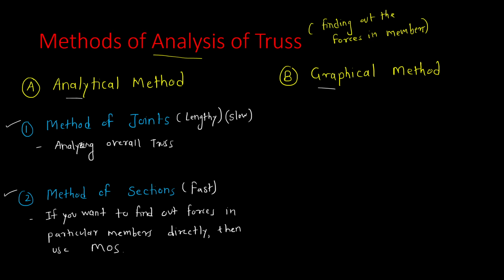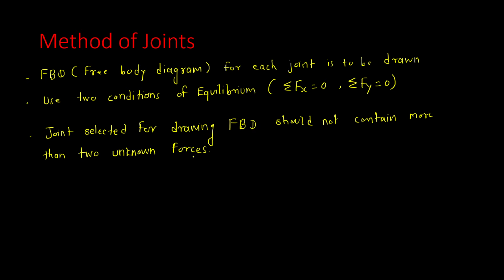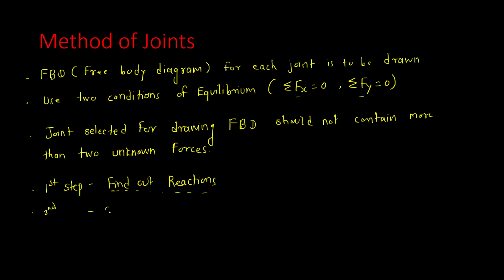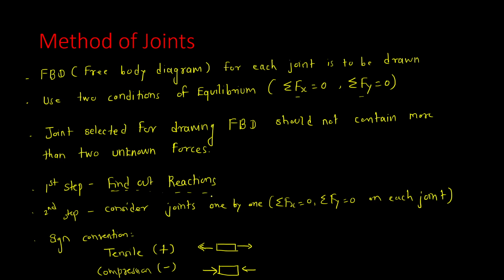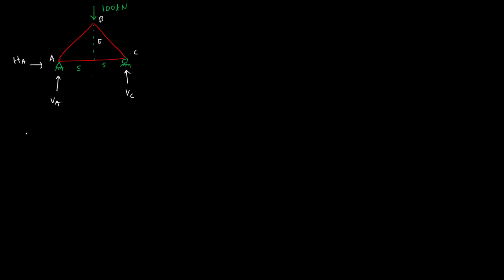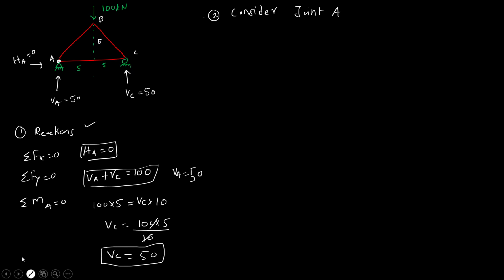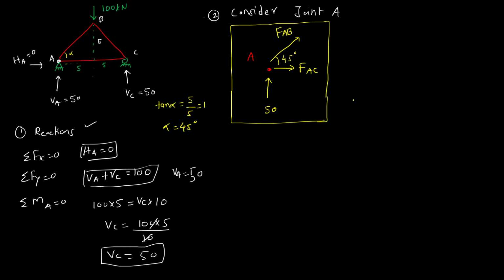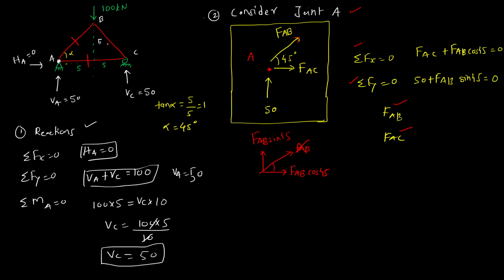Method of Joints